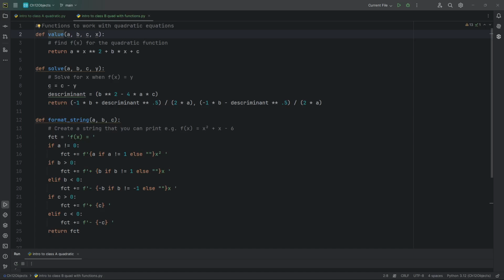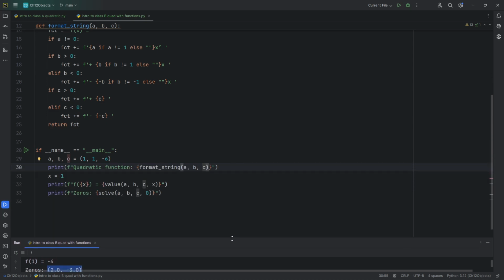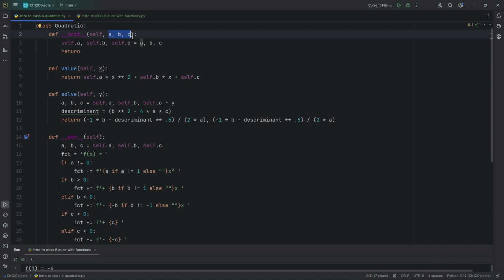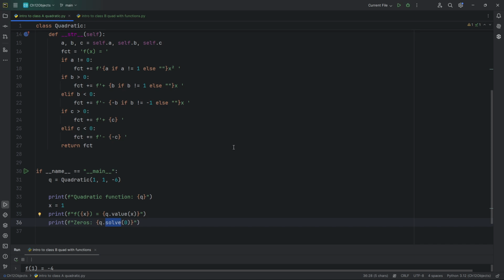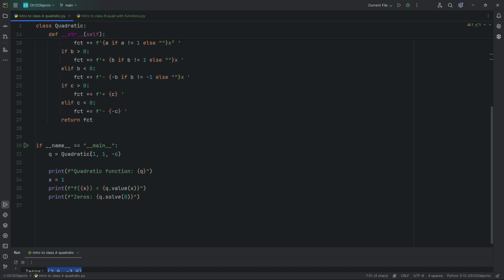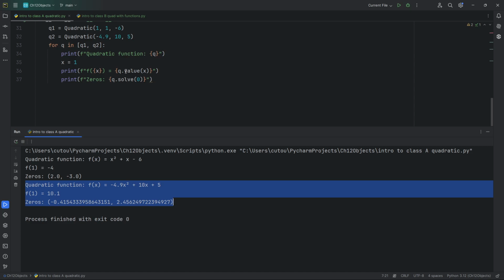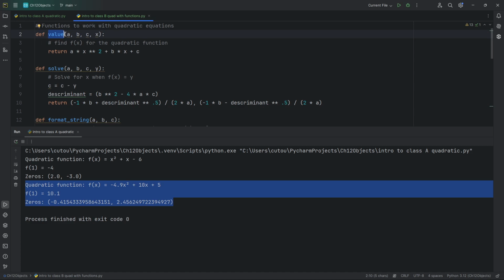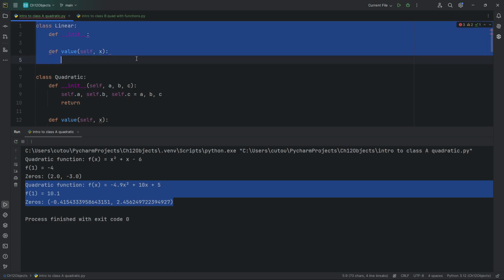12A. Intro to Object Oriented Programming in Python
Here is an example of how using objects can make a program cleaner and more powerful using object oriented programming. I compare an example of a program written with functions with the same program implemented with objects.